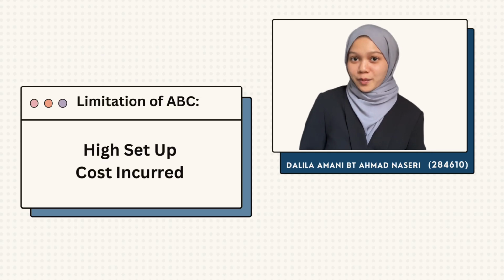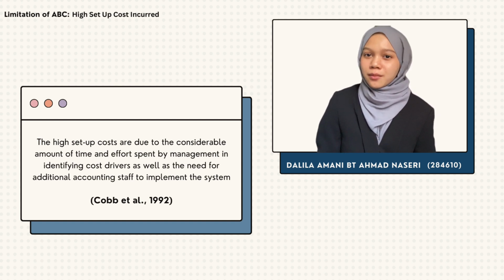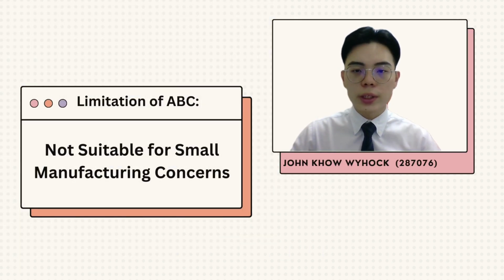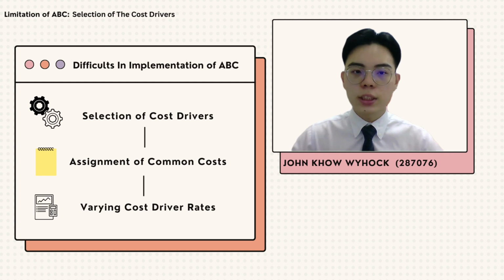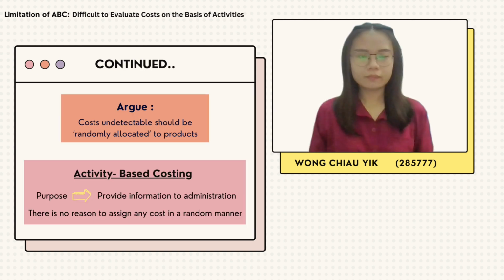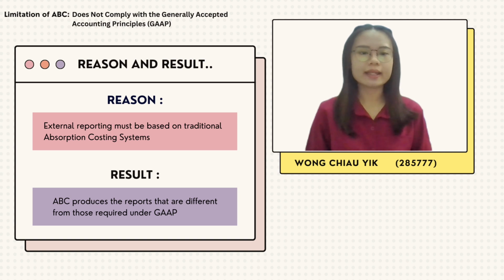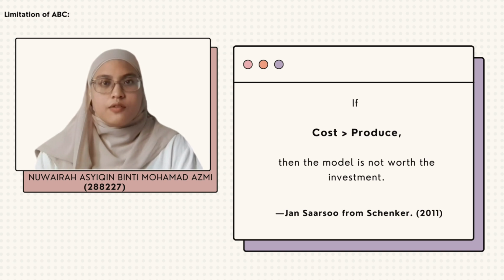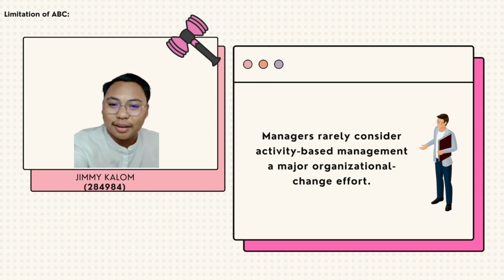BKAM2013 A Group 5 | Limitations of ABC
BKAM2013 A Group Video Assignment